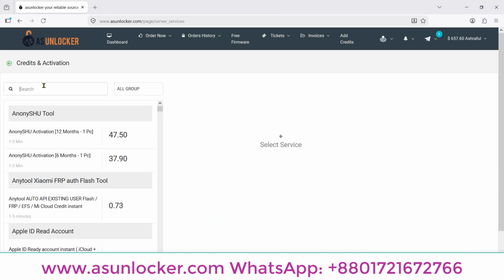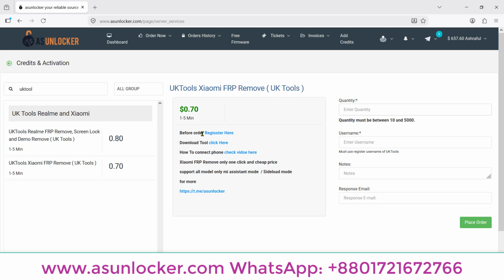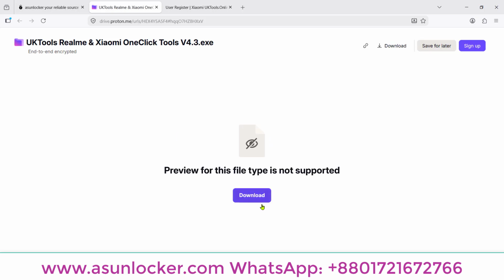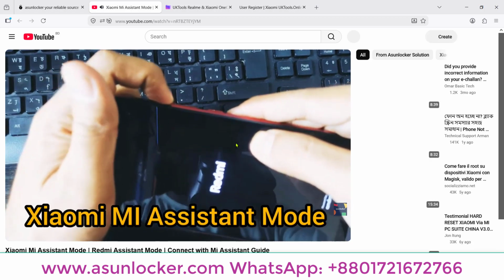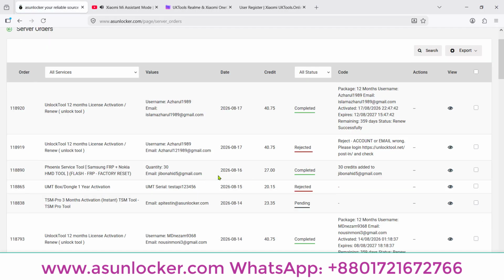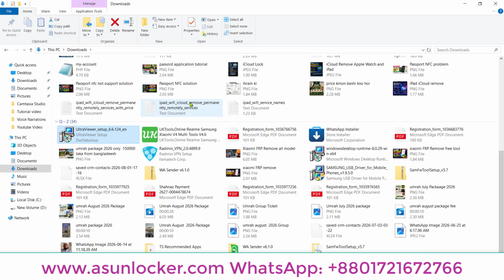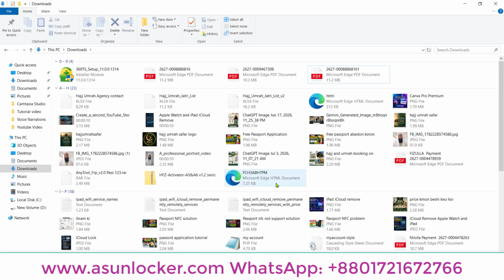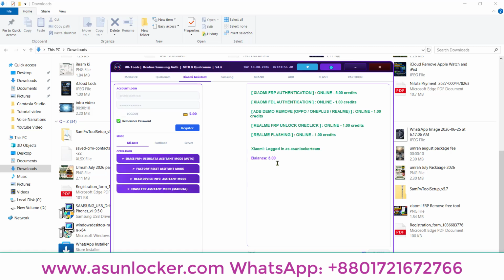Xiaomi FRP Remove 2026 | Redmi / POCO FRP Unlock Tutorial | HyperOS & Android | Google Account Lock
📱 Xiaomi FRP Remove Tutorial 2026 🔓

In this video, I demonstrate a Xiaomi FRP removal/unlock workflow for supported Xiaomi, Redmi and POCO devices. The tutorial focuses on the current HyperOS/Android environment and common Google Account verification/FRP issues.

📌 In This Video:
✅ Xiaomi FRP Remove Tutorial
✅ Redmi FRP Unlock
✅ POCO FRP Unlock
✅ Xiaomi Google Account FRP
✅ HyperOS FRP
✅ Android FRP Troubleshooting
✅ Latest Xiaomi FRP Tutorial 2026

📱 Supported Brand:
• Xiaomi
• Redmi
• POCO
• Mi